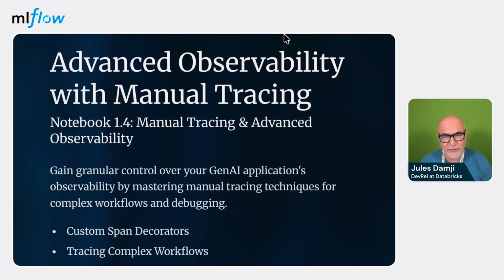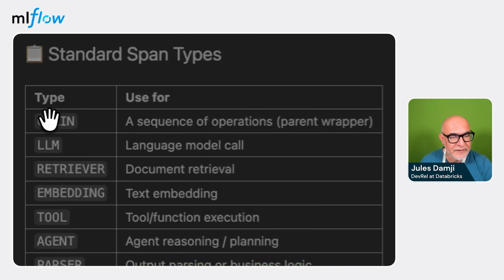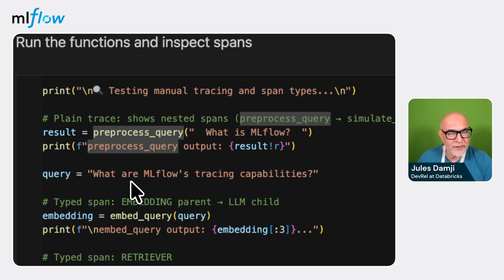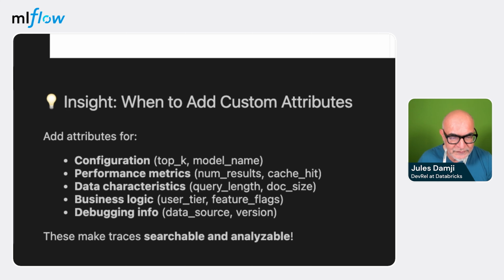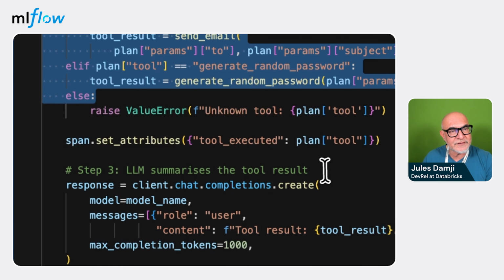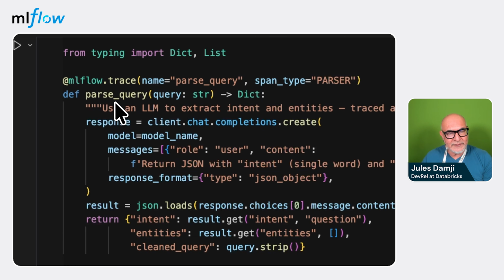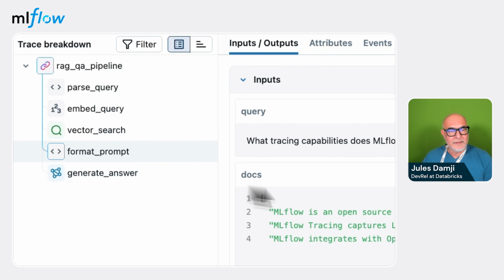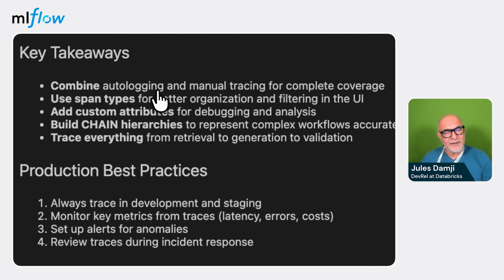Advanced MLflow Tracing: Manual Spans, RAG, and Agentic Workflows (Notebook 1.4)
In the previous tutorial on MLflow tracing, we explored how MLflow’s auto-logging handles standard OpenAI and LangChain calls. But as your GenAI applications grow into complex RAG pipelines and Agentic workflows, you need more than just what autologging can capture. You need Manual Tracing, with granular ability to capture operations that autologging cannot.

In Notebook 1.4, Jules Damji moves beyond the defaults. You will learn how to use the @mlflow.trace decorator to instrument custom business logic, internal API calls, and domain-specific functions or tool usage that auto-logging can't see. By the end of this video, you'll be able to "light up" every step of your AI's agent decision-making process.

What You’ll Learn:
🔹 Manual Tracing Strategy: When to move beyond auto-logging for custom functions and external services.
🔹 The MLflow Trace Decorator: How to wrap your Python code to define granular, searchable spans.
🔹 The Common Core Span Types: Mastering the use of Agent, Retriever, Tool, Embedding, Chat, Chain, Reranker, Memory, and Parser labels.
🔹 RAG Observability: Building a hierarchical trace that tracks everything from query parsing to vector retrieval.
🔹 Agentic Instrumentation: Capturing the "why" behind tool selection and parameter usage in autonomous loops.
🔹 Custom Attributes: Attaching metadata like cache hits, versioning, and performance metrics to your traces.